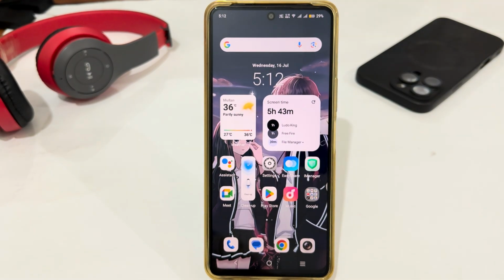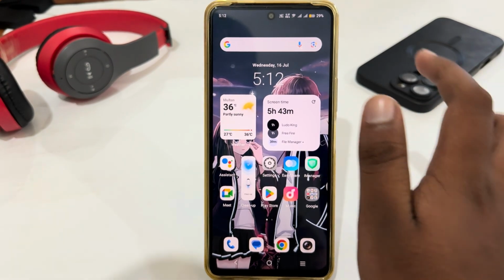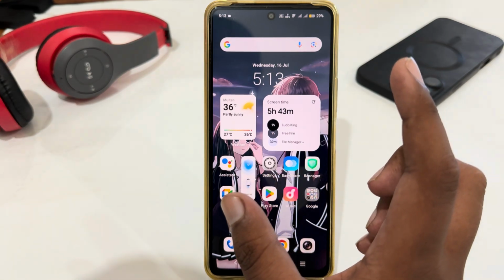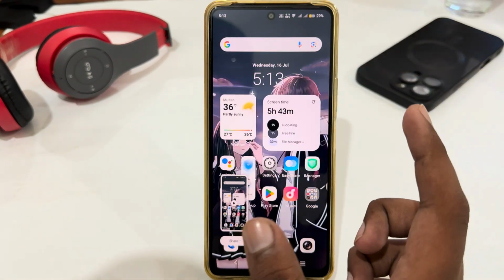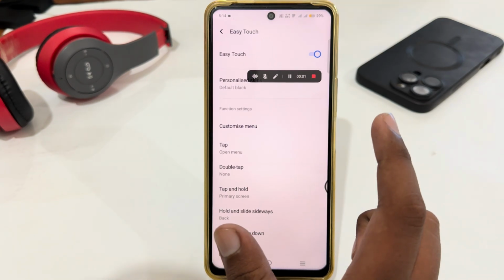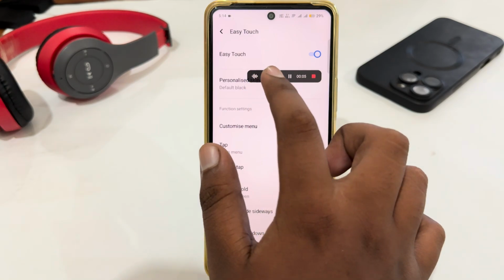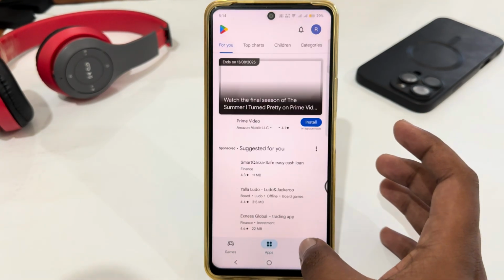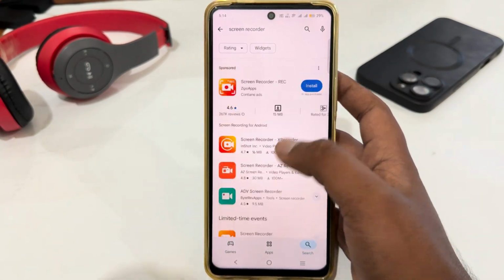How to Record Screen on Vivo Phones – Easy Tutorial (2025)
Want to record your screen on a Vivo smartphone? Here’s how to capture gameplay, tutorials, calls (audio included), and more using built-in & third-party methods.

🔧 Methods to Record Screen on Vivo
1️⃣ Built-In Screen Recorder (No App Needed!)
✅ Best for most users | Works on Funtouch OS / OriginOS

Swipe down the notification panel.

Tap "Screen Recorder" (if not visible, edit shortcuts and add it).

Customize settings (resolution, sound, touch feedback).

Tap "Start" (●) → Recording begins!

To stop, swipe down → Tap "Stop" (■).

📌 Pro Tip:

Enable "Internal Audio" in settings to record in-app sounds (like music/game audio).

Some models allow facecam recording (check settings).

2️⃣ Game Mode Screen Recording (For Gamers)
Open Game Mode (swipe from top-left/right in a game).

Tap "Screen Record" → Adjust settings → Start!

3️⃣ Third-Party Apps (More Features)
If the built-in recorder is missing or limited, try:

AZ Screen Recorder (No ads, high-quality)

Mobizen Screen Recorder (Internal audio support)

DU Recorder (Floating controls, editing tools)

⚙️ Advanced Settings
✔ Record Calls? Enable "Record Calls" in settings (varies by region).
✔ No Audio? Check if "Microphone" or "System Sound" is enabled.
✔ Save Location? Videos go to Gallery  Albums  Screen Recordings.

⚠️ Troubleshooting
"Screen Recorder not working?" → Clear cache in Settings  Apps  Screen Recorder.

"Laggy recording?" → Lower resolution/FPS in settings.

"No sound?" → Enable "Internal Audio" or use a third-party app.

💬 Need help? Ask below! 🚀